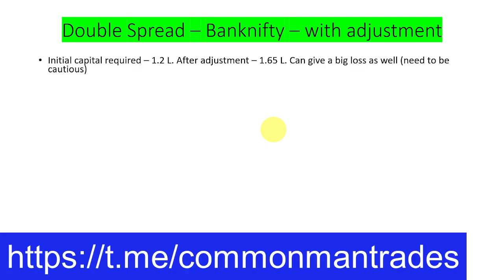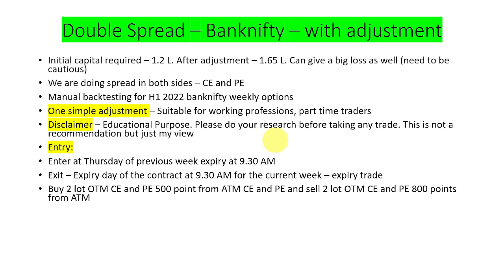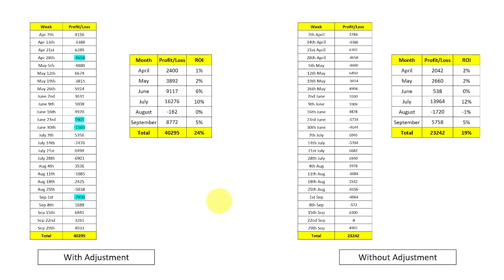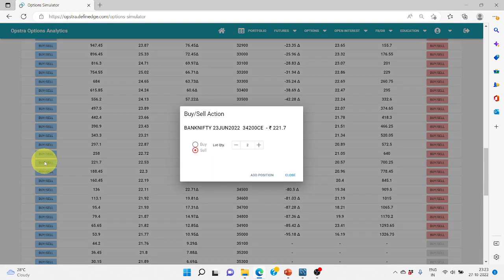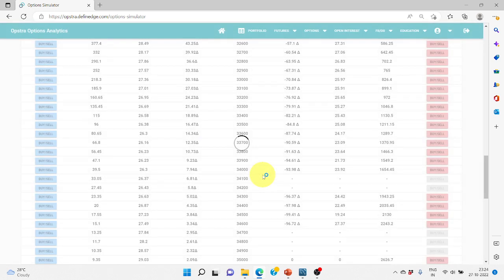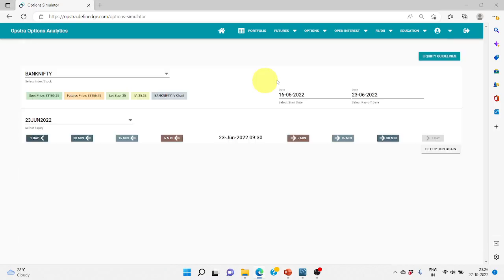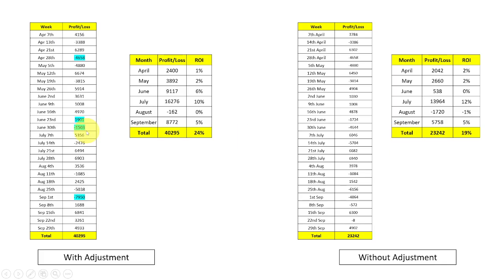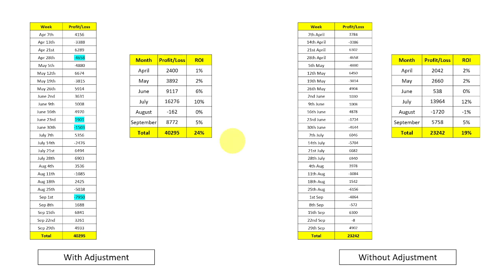Double Spread with Adjustment | April 2022 to September 2022 | Weekly Premium-Selling Strategy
Double Spread with Adjustment | Banknifty | April 2022 to September 2022 | Weekly Premium-Selling Strategy | I have explained the strategy and I have backtested the data.